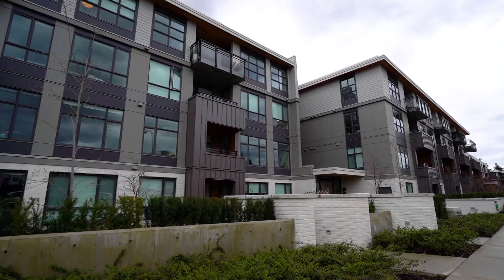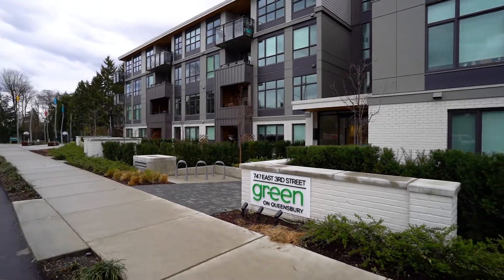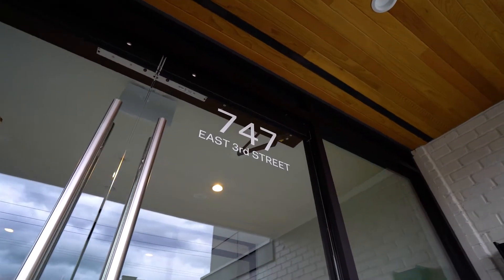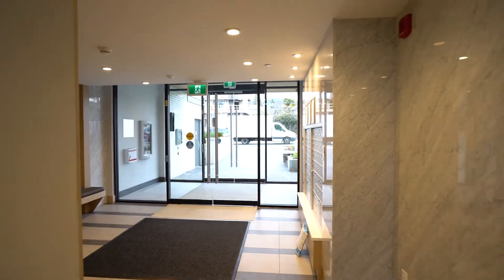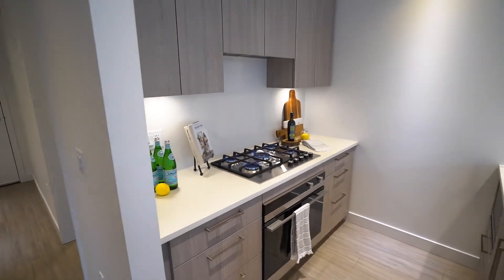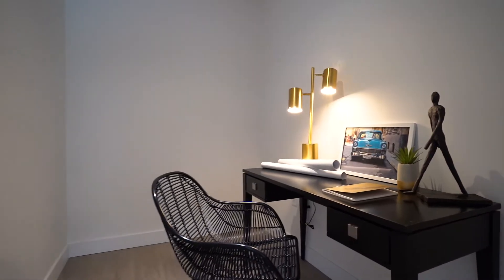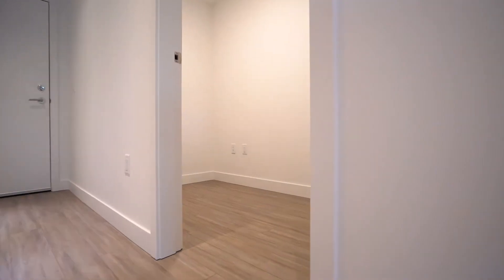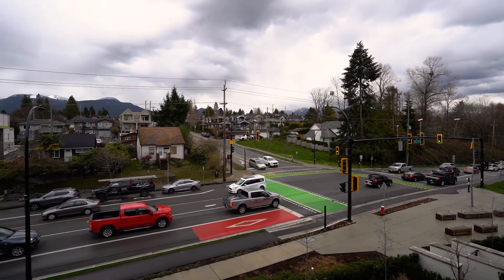Video 314 747 E 3rd St North Vancouver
Lower Lonsdale 1 Bedroom with Den AND Office Coming Soon at Green on Queensbury!